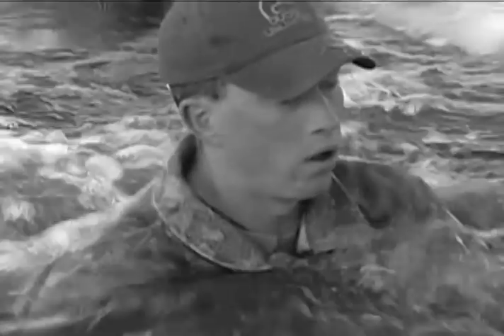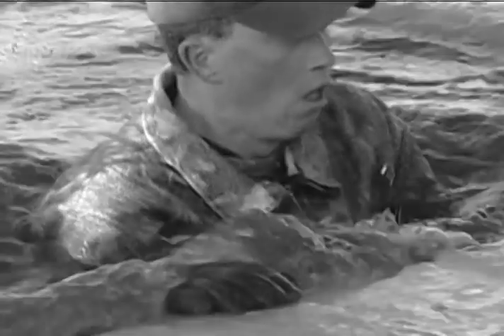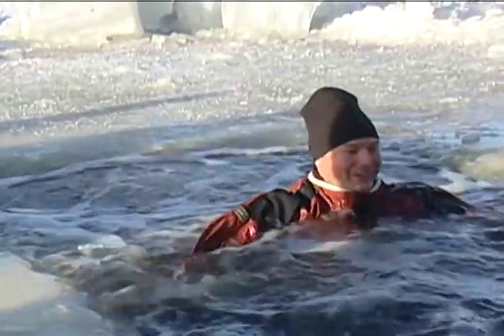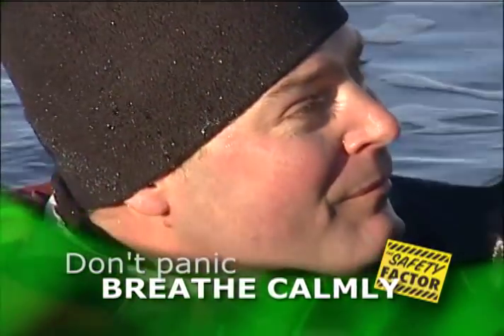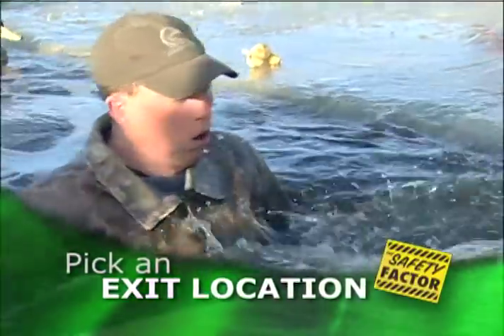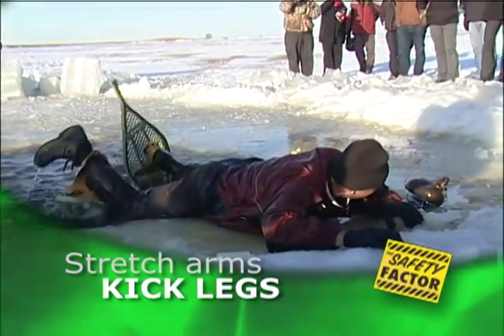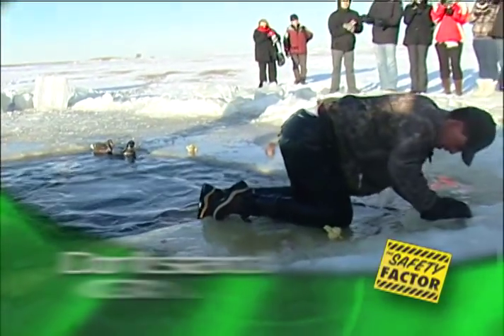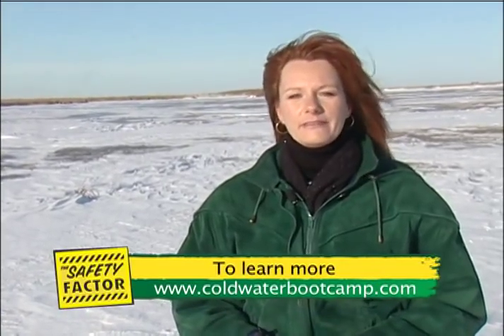The Safety Factor: Fall Through the Ice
Most of us look at frozen lakes and ponds and think "it's just fine, it's frozen enough-after all it's freezing outside!" But it's not that simple. There are many reasons why icy ponds or frozen lakes might have weak spots in the ice, anything from animals digging, cracks forming from the heavy weight of a snowmobile, to an ice fisher who covered the hole back up.   Find out how to get out after a fall through the ice at thesafetyfactor.ca.

* The Safety Factor is for information only. Always use your discretion and consult professionals as appropriate.